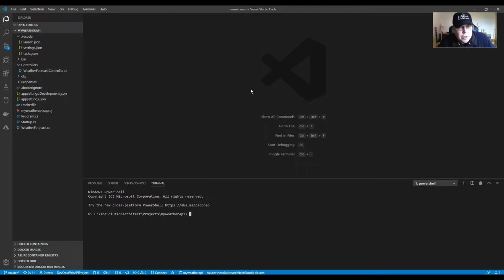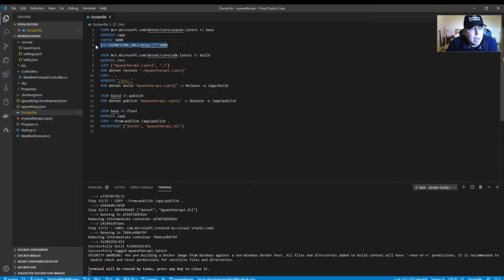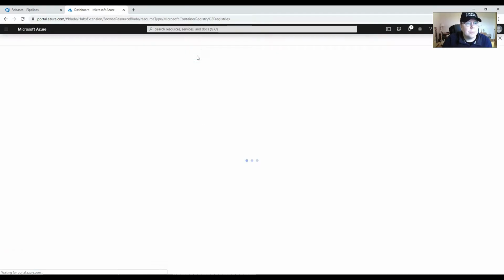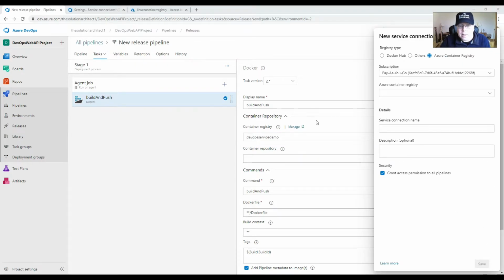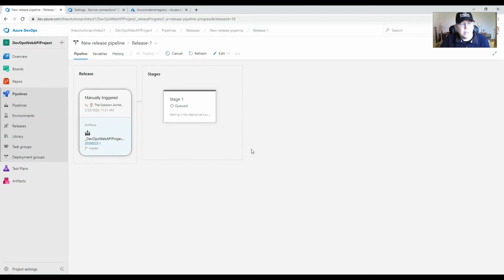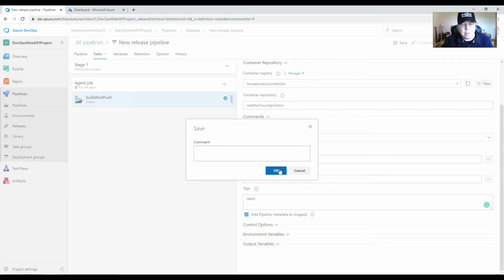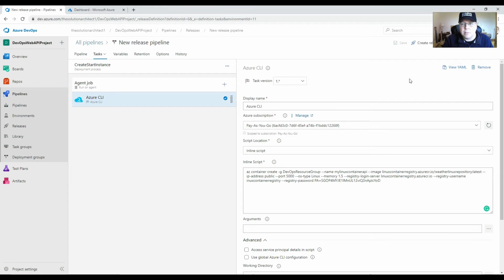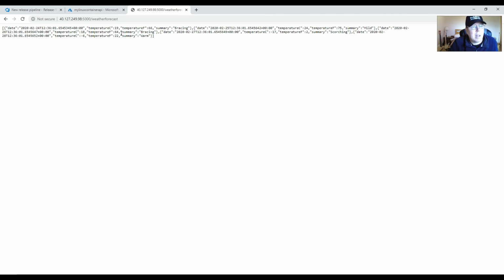DevOps S1E6 - Deployment Linux Container to build, deploy, run on Azure App Services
In this video, I show you how to create an Azure DevOps Release Pipeline for building and publishing a Linux Docker image (WebAPI) to Azure Container Registries and then start the Container Instance from the Azure DevOps release pipeline using an Azure CLI command-line script.